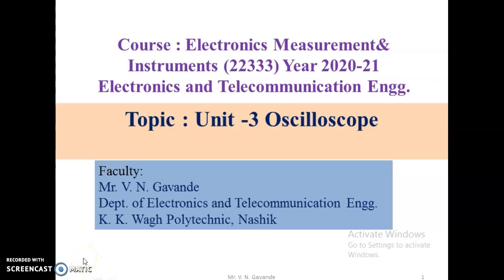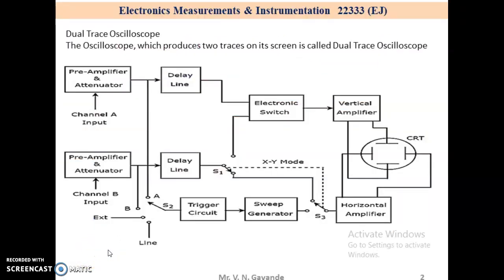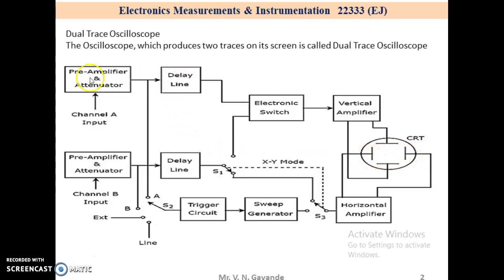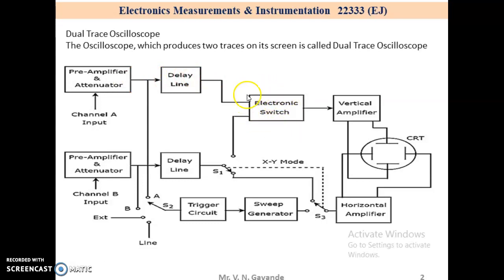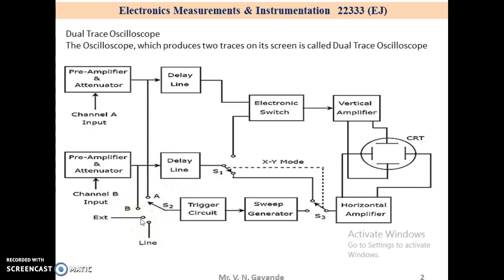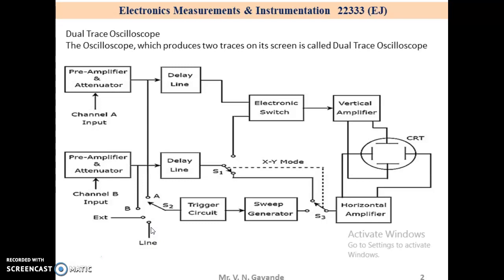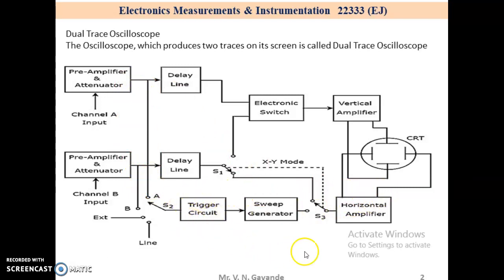Dual Trace Oscilloscope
Block diagram of dual trace CRO